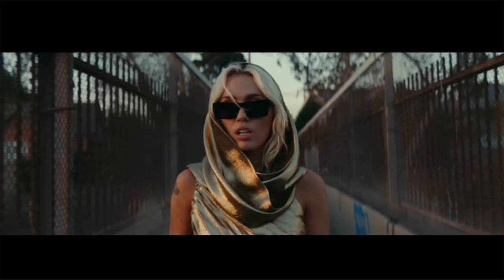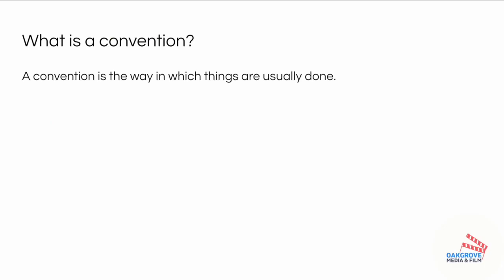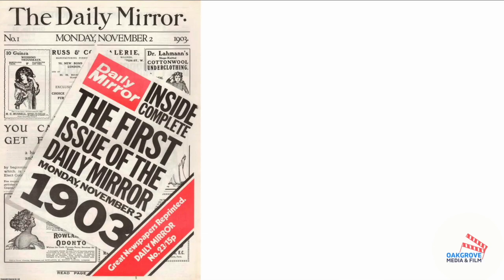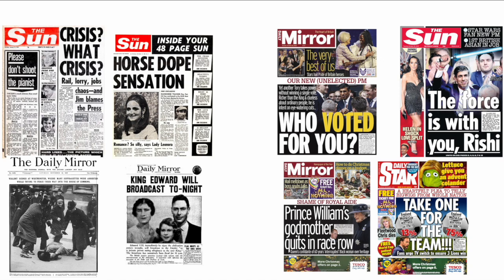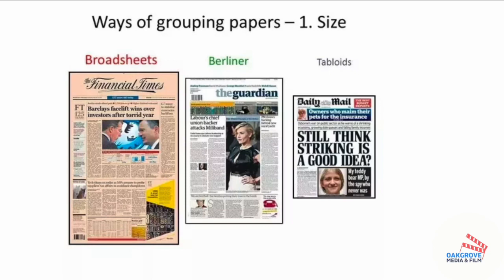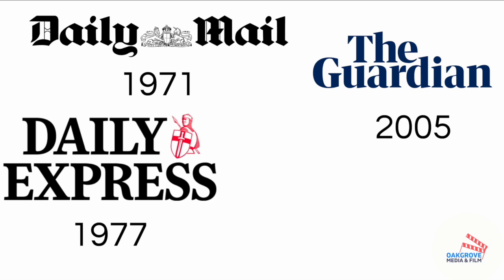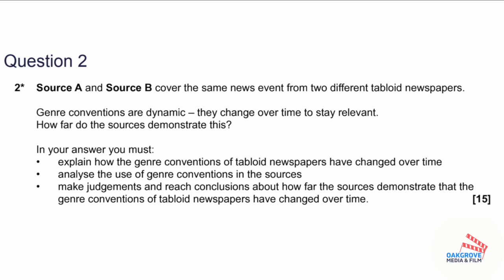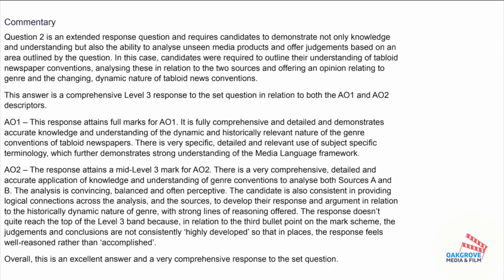A-Level Media Studies - Newspaper Conventions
In this video, we explore conventions of a newspaper and, specifically, conventions of a tabloid and a broadsheet. Then, you have a chance to apply your learning to a practise 15-mark question.